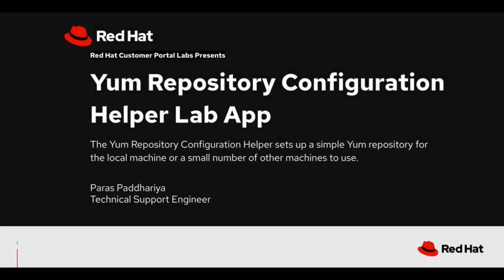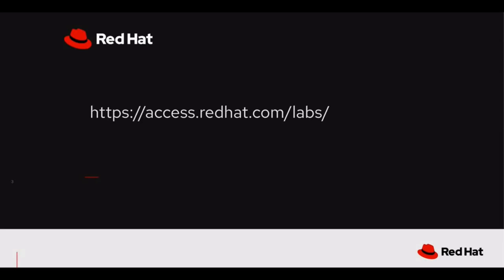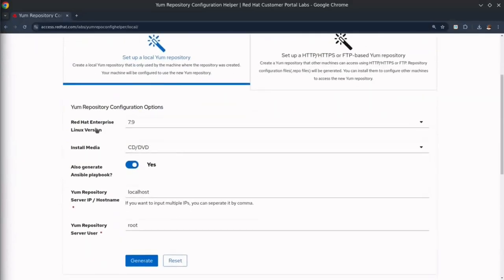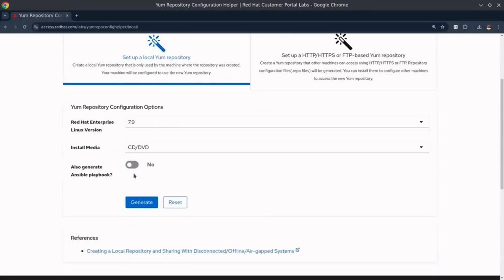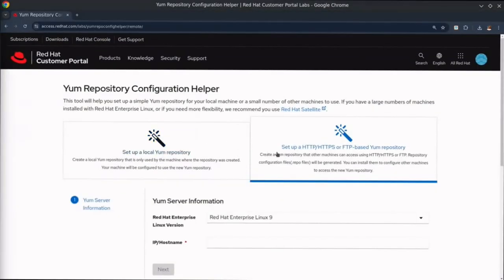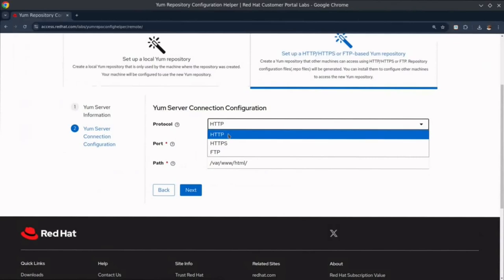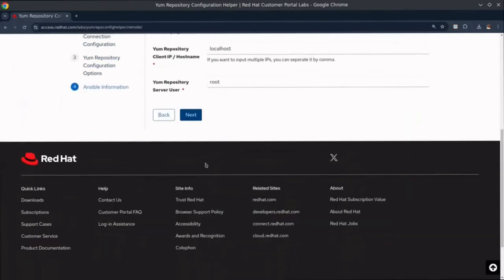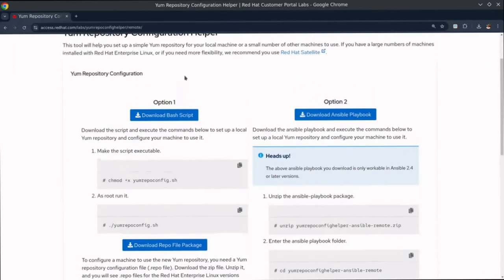Simplifying Custom Repository Definitions for yum and dnf with Repository Config Helper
This app will help to set up a custom yum or dnf repository for your local machine or a small number of other machines to use . The app helps you generate a repository configuration definition used to set up the (1) local or (2) HTTP, HTTPS, FTP yum repository which can directly be deployed on the machines and reduce the manual intervention for setting up the repositories.